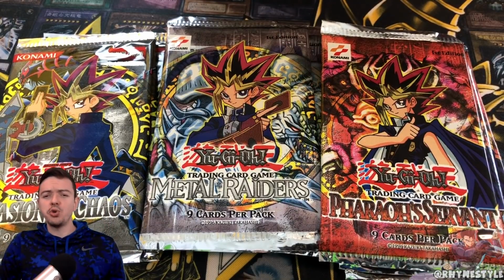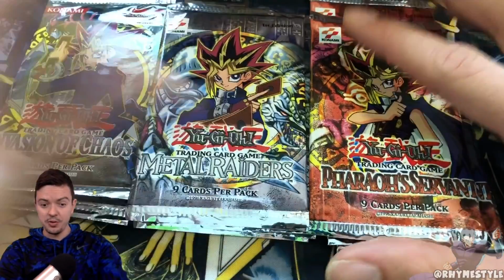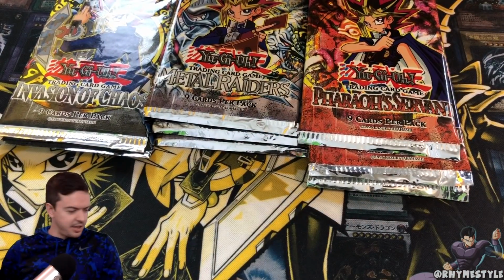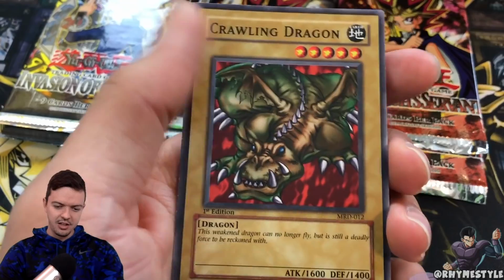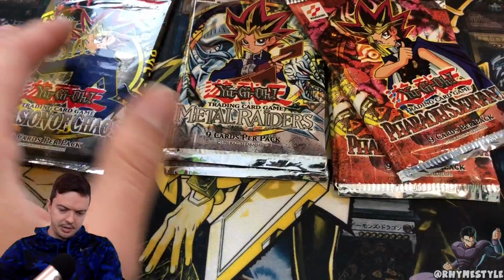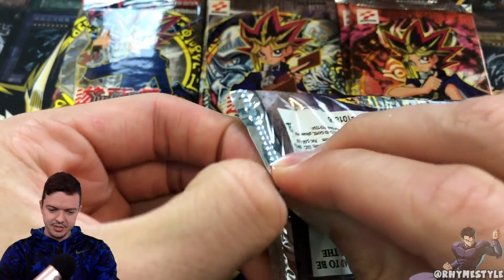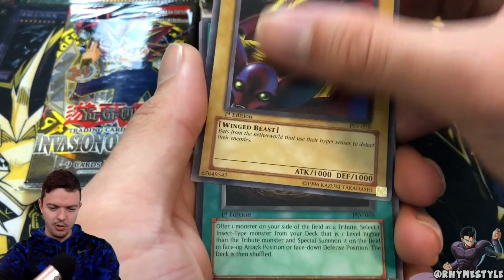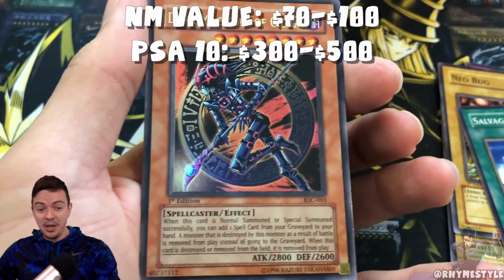Let there be VINTAGE CHAOS! Opening 1ST EDITION Invasion of Chaos, Pharaoh's Servant & Metal Raiders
I managed to snag another handful of classic VINTAGE Yugioh packs from Troll & Toad earlier this week so figured we'll get a bit chaotic. I think.